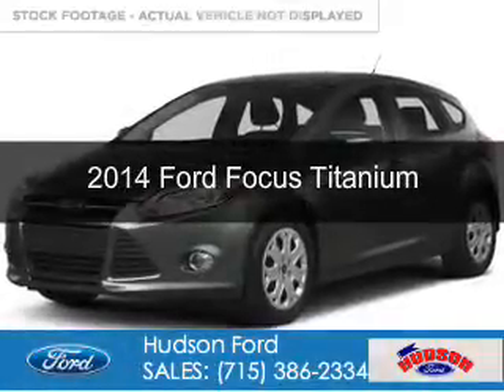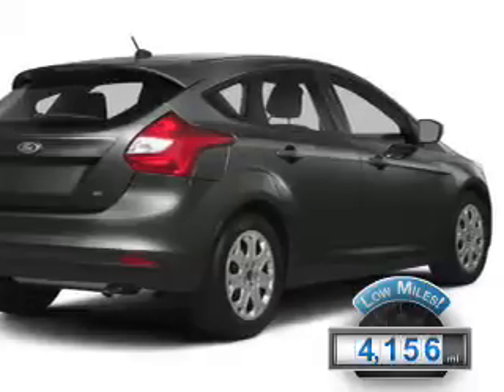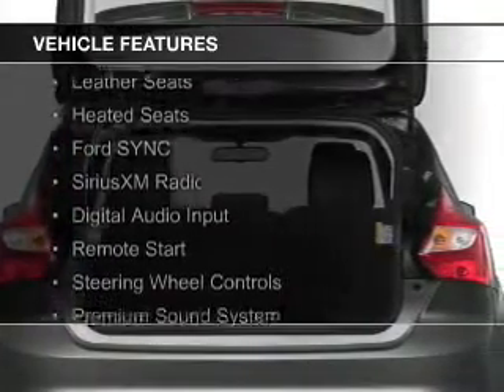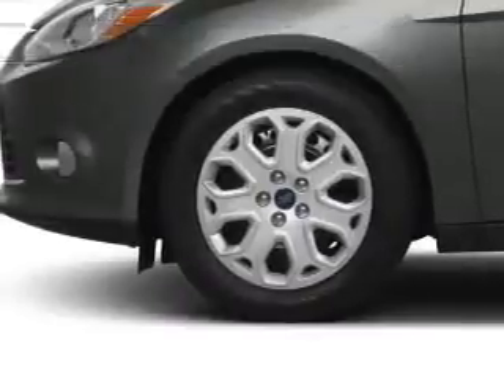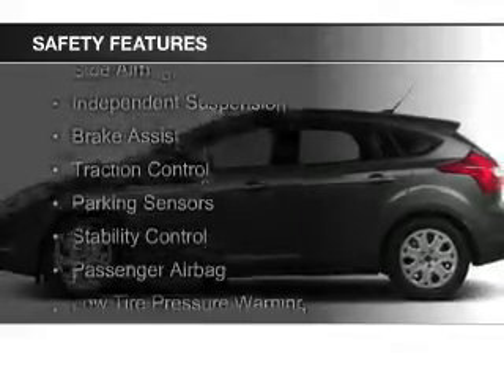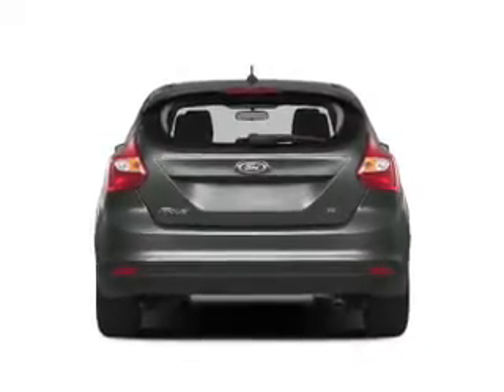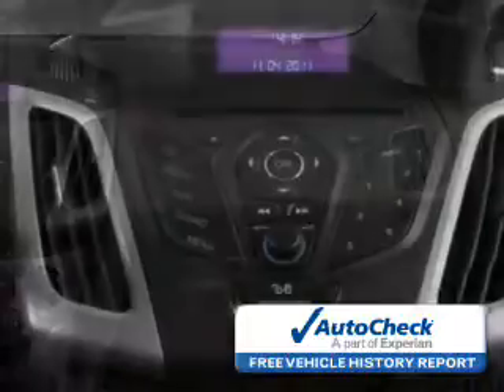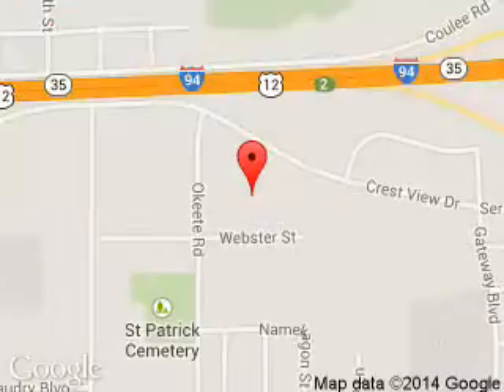2014 Ford Focus - Hudson WI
Phone:
Year: 2014
Make: Ford
Model: Focus
Trim: Titanium
Engine: 2.0 liter inline 4 cylinder 16 valve
Transmission:
Color: White
Mileage: 4156
Address:
2020 Crestview Drive